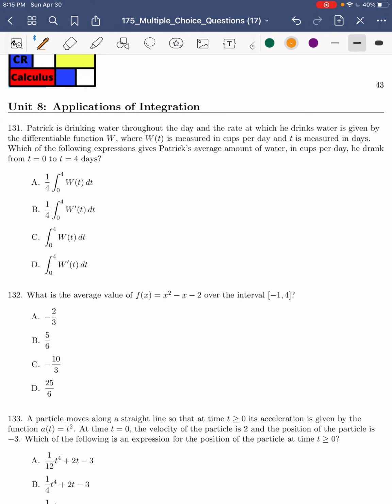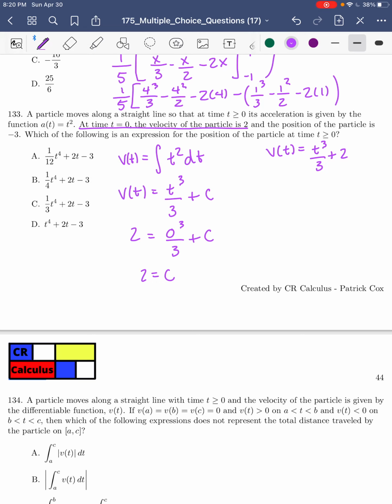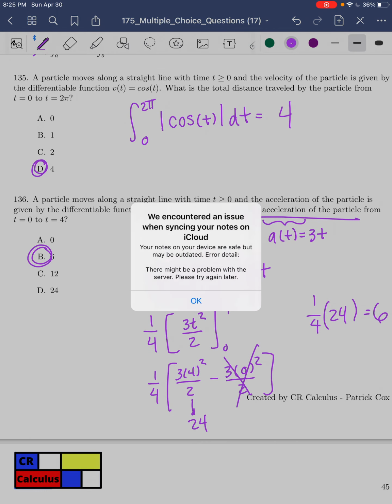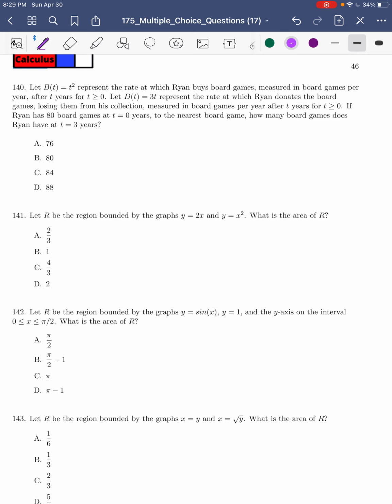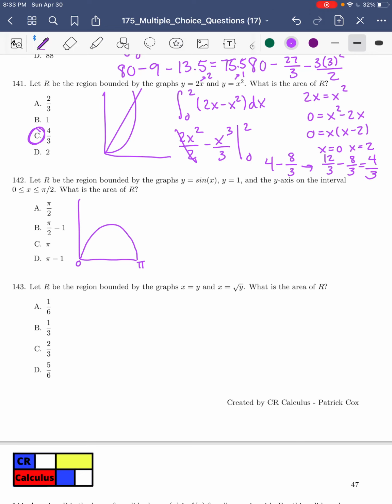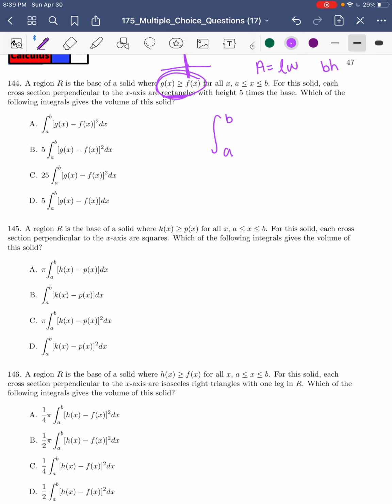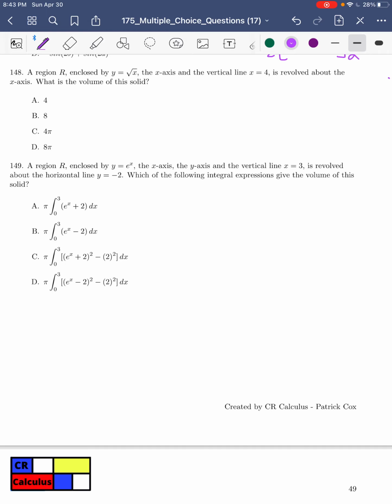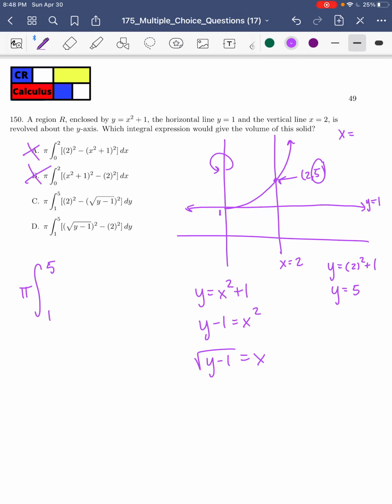AP Calculus AB Review - Unit 8 MCQ